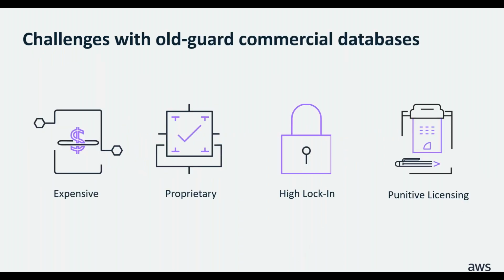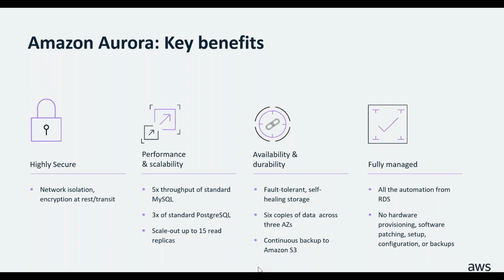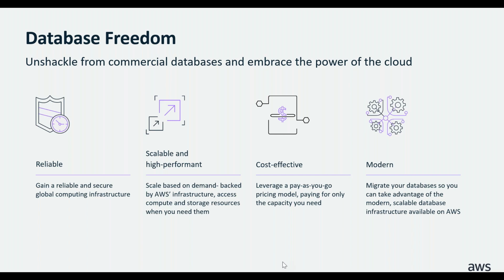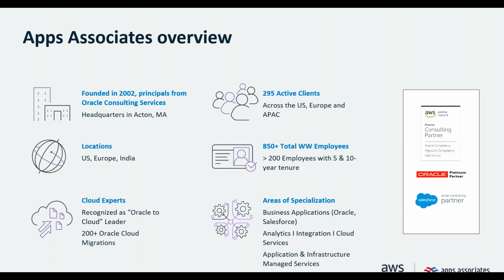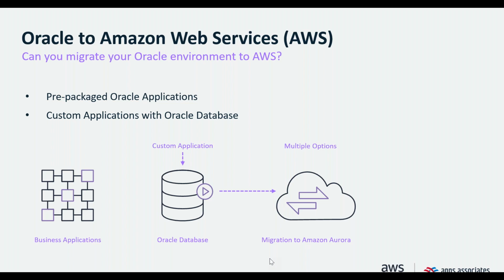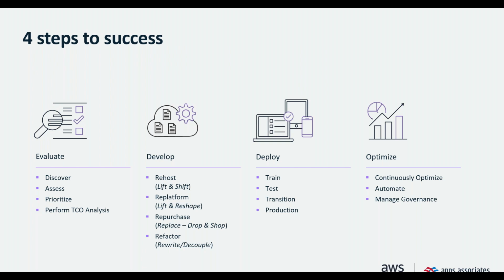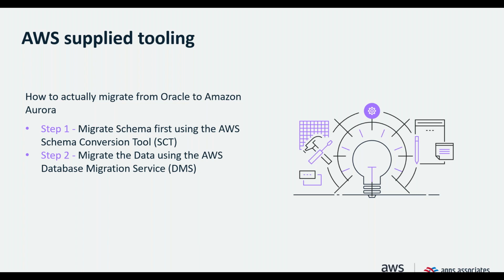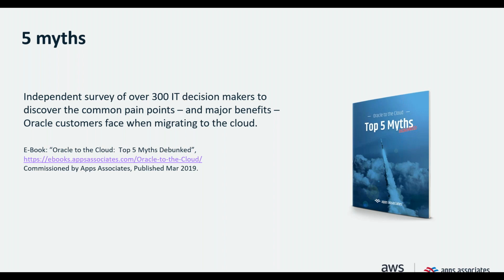Migrate From Costly Applications and Databases and Onto The Cloud With Apps Associates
Migrating mission-critical Oracle databases and applications to the cloud is complex and you may feel locked into your platform. Amazon Aurora provides commercial-grade database performance and availability at a fraction of the cost. Apps Associates—an AWS Partner Network (APN) Partner and Oracle expert—can migrate enterprise workloads to the cloud, freeing customers to focus on higher-value initiatives.